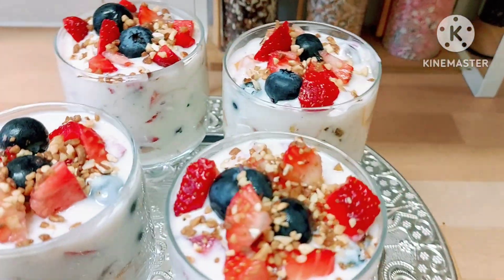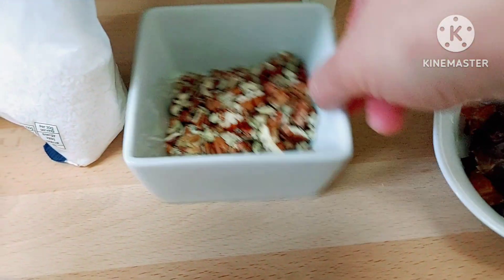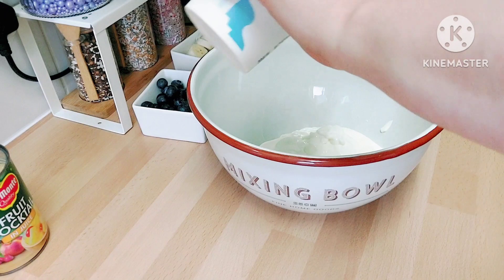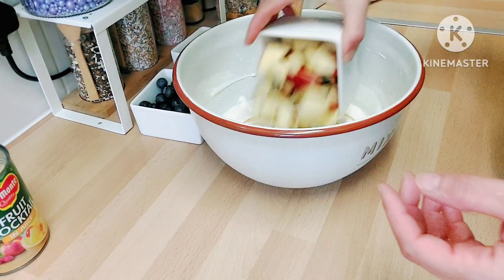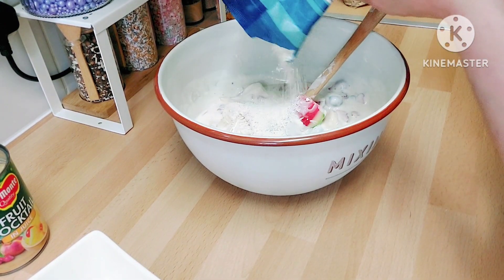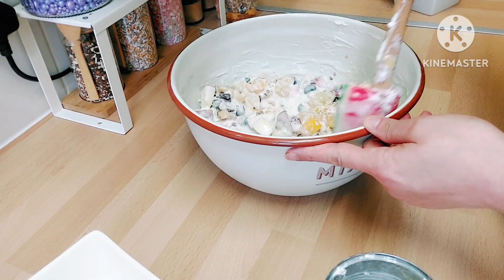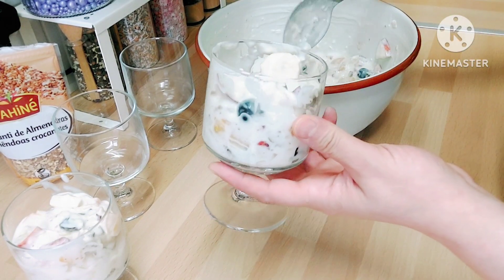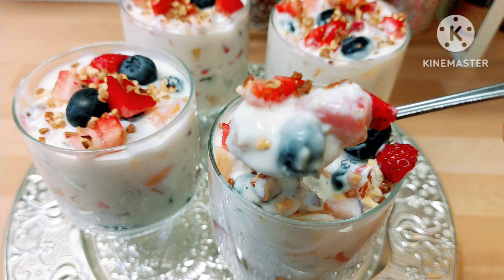healthy_fruit_salad ideal for ishar or breakfast